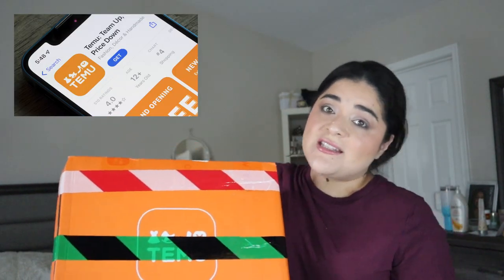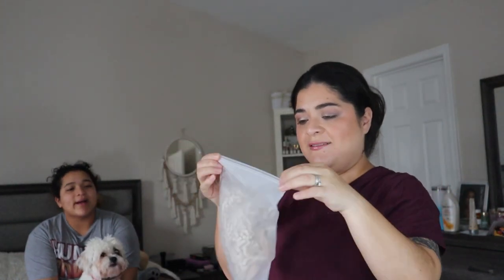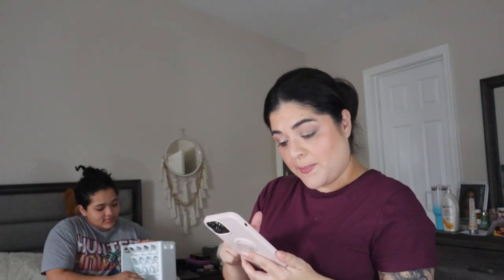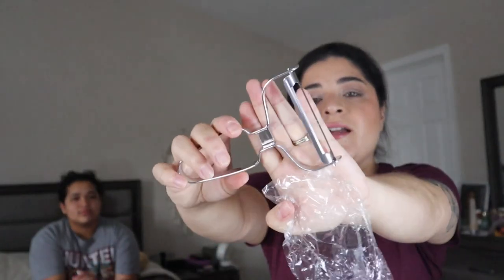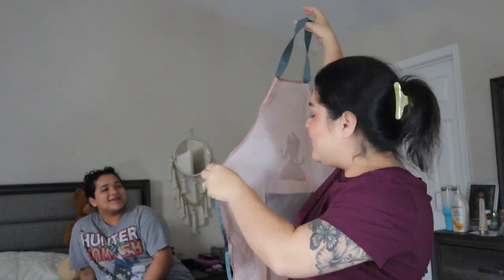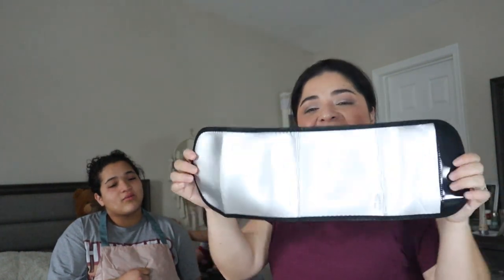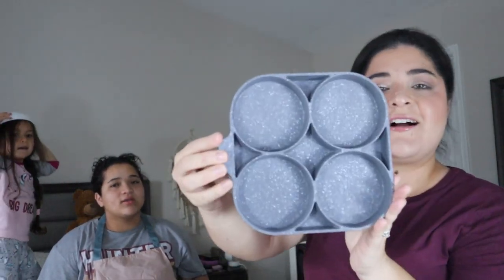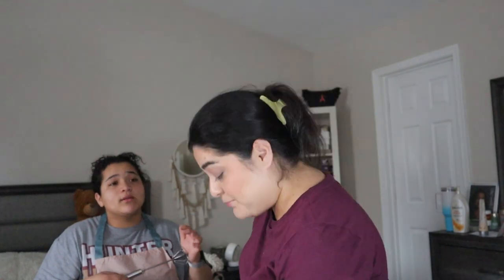Temu Haul.......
***About Me***
My name is Karen and I am a lover of beauty. I am married have 3 daughters and a step daughter, ages 3,14,15 and 18. live in VA and feel super BLESSED! YouTube has become an awesome HOBBY where I share my passion for makeup and addiction to shopping... LOL. If this is something we share in common, subscribe... Lets become friends... THANKS SOOO MUCH FOR THE SUPPORT!!! 🥰

Filming Gear-
iphone 13 pro max
Samsung Note 10plus Phone

Editing Software- Kinemaster or imovie

Started my channel November of 2020!